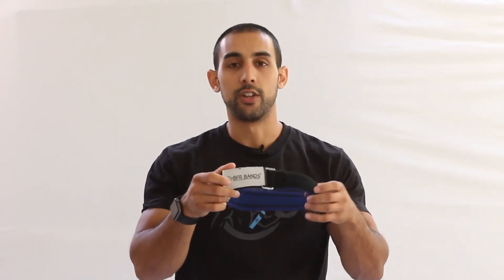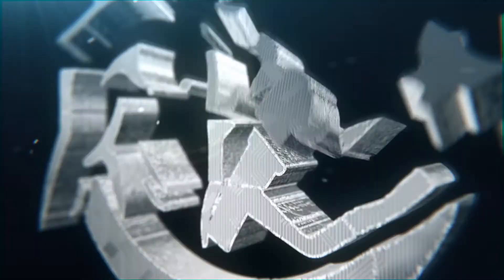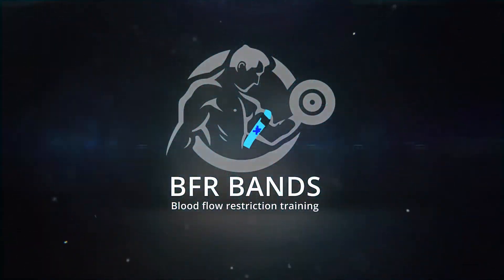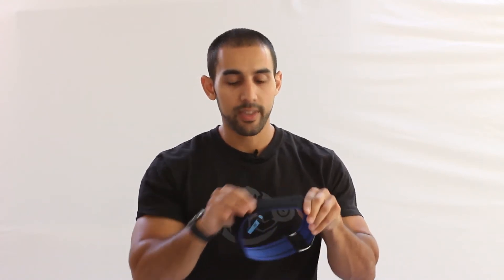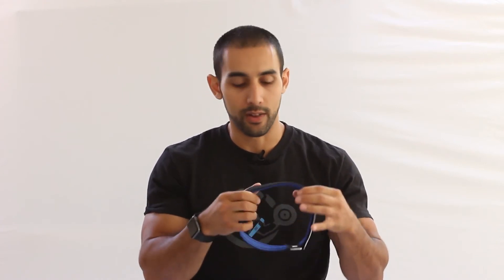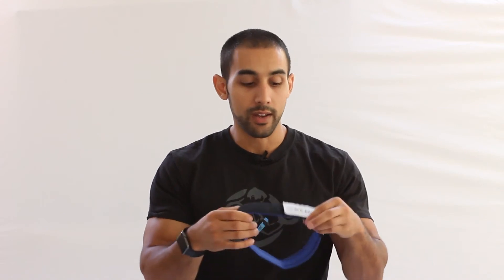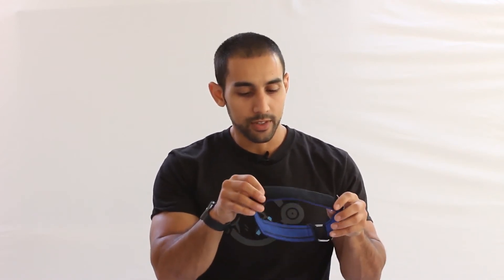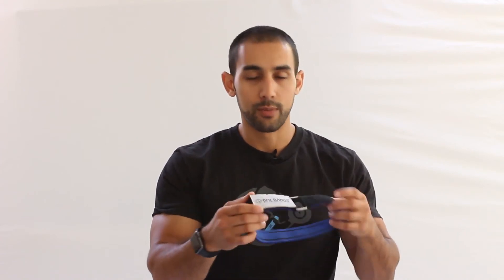Rigid Edition Arms Quick Start Guide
Learn how to use the Rigid Edition BFR Bands for Arms.